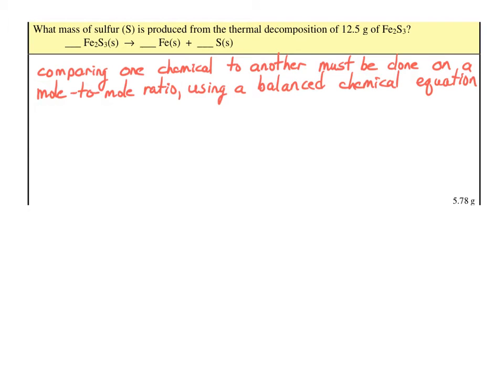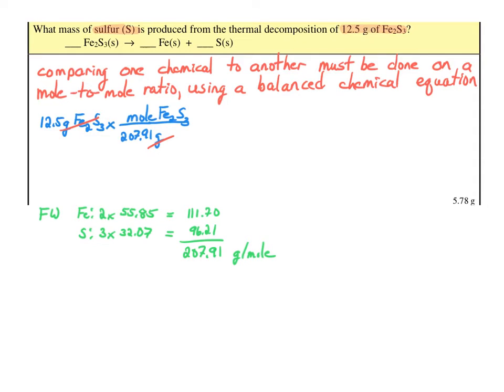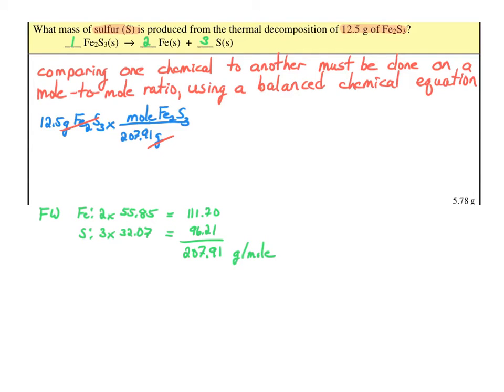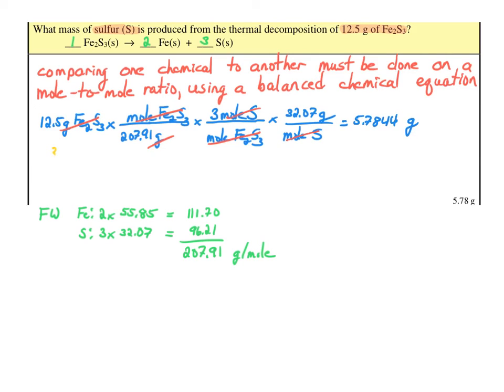110_PSV_midterm_extra_01